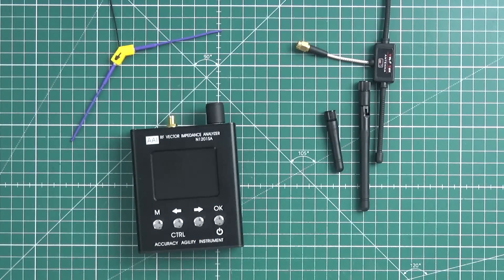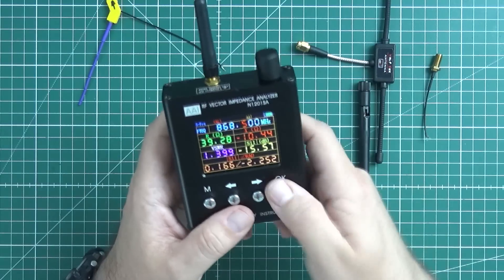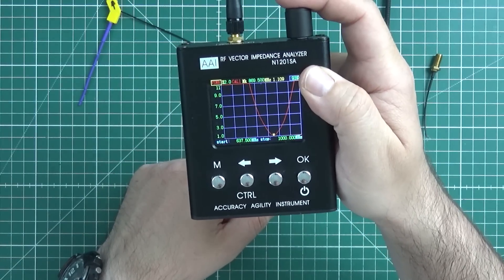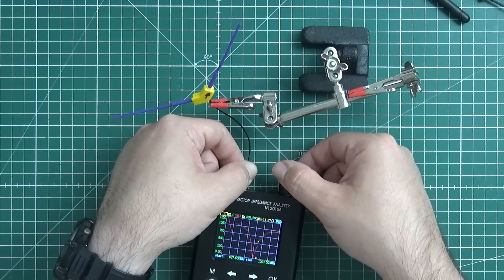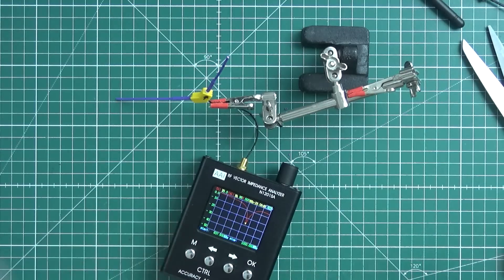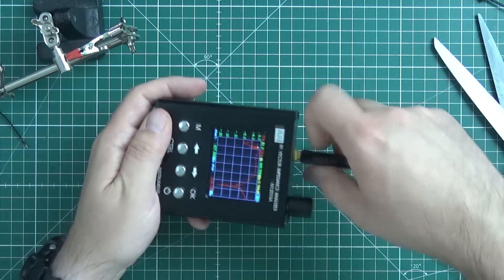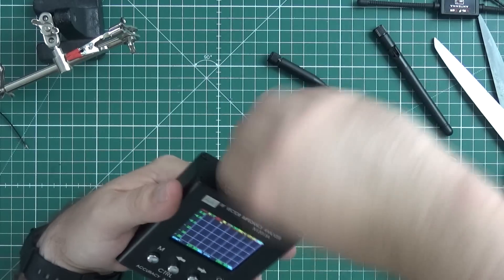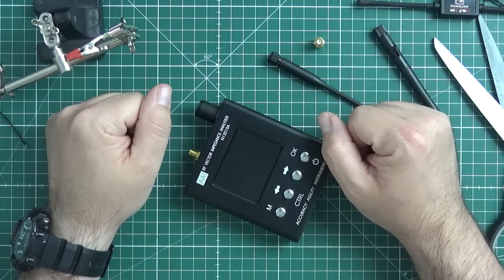Know you antennas: N1201SA Vector Impedance Analyzer / VSWR Meter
N1201AS Vector Impedance Analyzer is the latest addition to my workshop. It is a relatively cheap ($155 comparing to few thousand dollars) Vector Network Analyzer designed to measure basic parameters of radio antennas: VSWR, S11, Impedance, and Capacitance in a range from 137MHz to 2.7GHz.

If you are only using ready-made antennas and radio systems, this might not be a tool for you. But if you make yourself something that propagates or radiates, it is a must. What N1201AS can do? Quite a lot:

- operational frequency: 137MHz - 2700MHz
- measure VSWR ratio (Voltage Standing Wave Ratio) of the antenna
- measure S11 factor (how much power is reflected back at the antenna port)
- measure capacitance, resistance, impedance
- fixed frequency measurement
- bandwidth measurement graph
- battery operated
- SMA connector

Ah, also in this video:
- how to fine-tune a DIY antenna? Simple: just make it slightly longer, connect to VNA and start cutting until you will hit the sweet spot
- I connect the whip antenna from FrSky R9M long-range transmitter (some call it a TBS Crossfire killer... I wonder why...) and... did they shipped me wrong antenna? It looks like that...